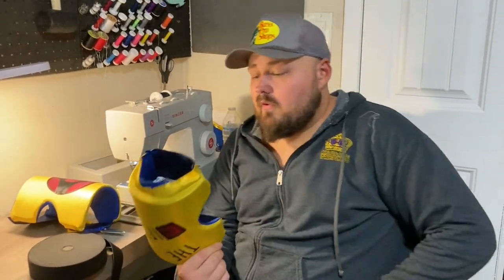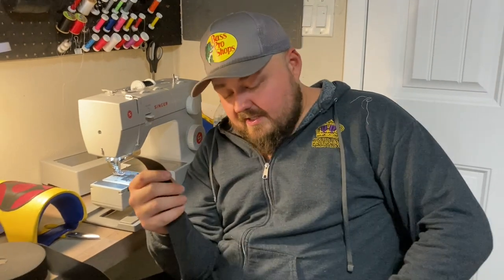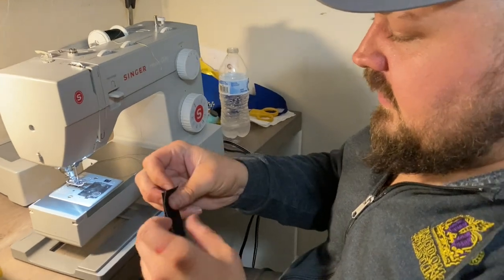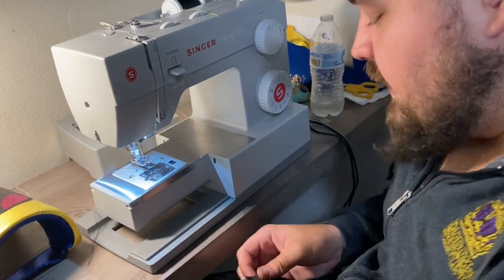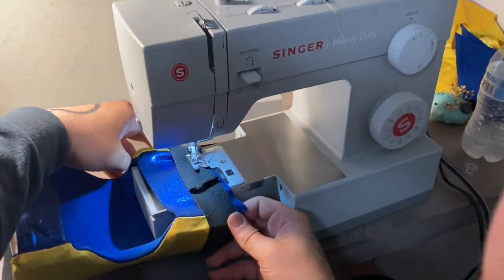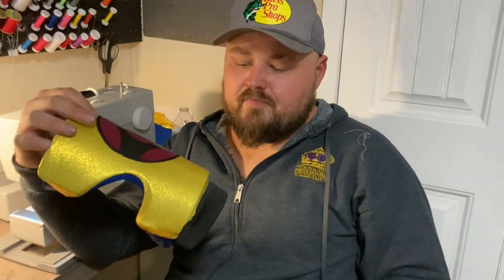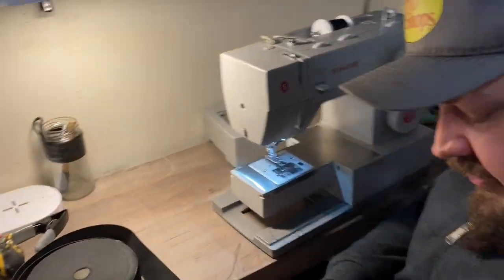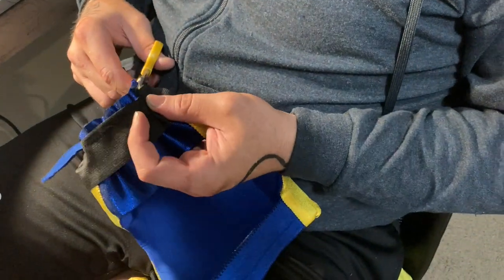THE GIFTED XMEN INSPIRED KNEE PADS